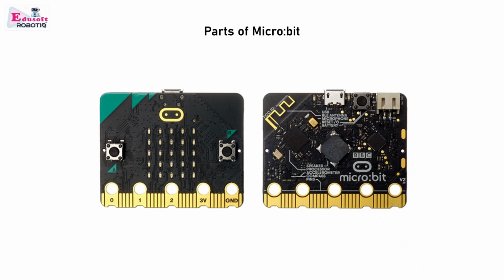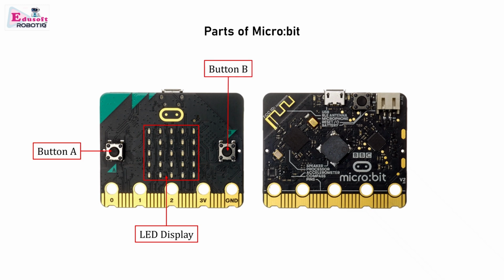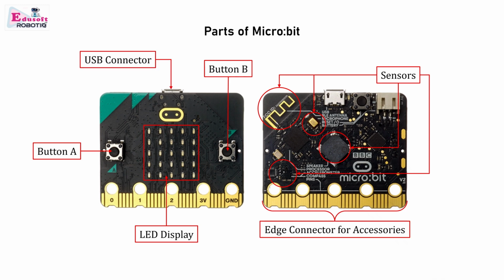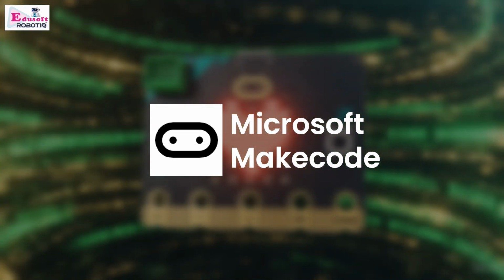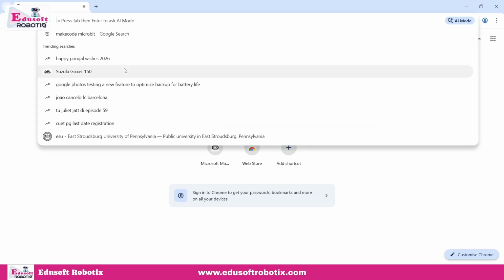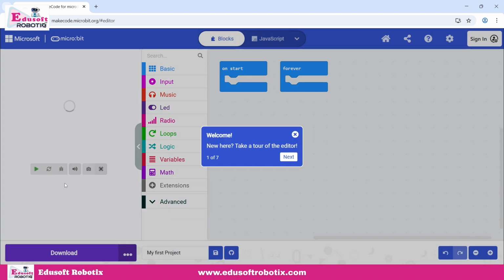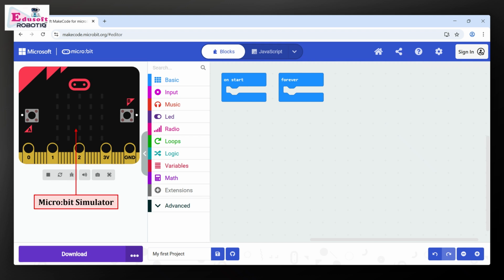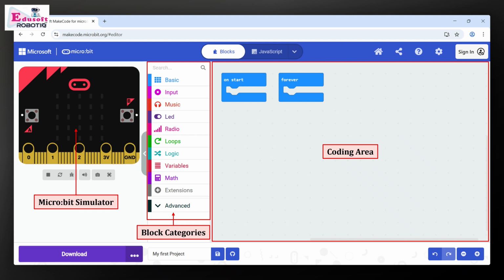Introduction to Micro:bit & Microsoft MakeCode | Robotics for Beginners | EDUSOFT ROBOTIX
In this video, we introduce you to the Micro:bit, a tiny but powerful pocket-sized computer designed to make learning code fun and easy. Whether you are a student, teacher, or hobbyist, you'll learn what a Micro:bit can do—from displaying messages and sensing motion to playing music and connecting via Bluetooth.

We also dive into Microsoft MakeCode, the free, user-friendly block coding platform that brings your Micro:bit to life. Follow along as we walk you through the MakeCode interface, including the simulator, block categories, and coding area, so you're ready to build your very first project.

🚀 What you will learn in this video:

0:22 What is a Micro:bit? (Features & Capabilities)

0:43 Parts of the Micro:bit (LED Display, Buttons, Sensors)

1:02 Introduction to Microsoft MakeCode

1:17 How to set up a new project on MakeCode

1:27 Exploring the MakeCode Interface (Simulator, Toolbox, Workspace)